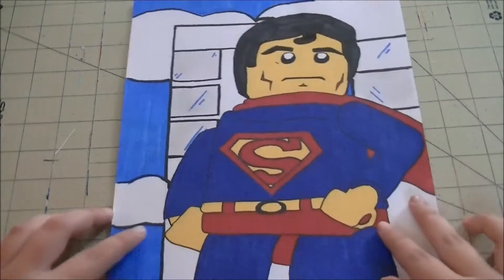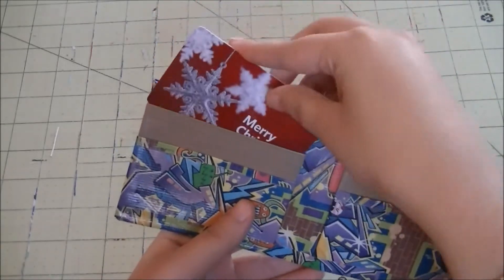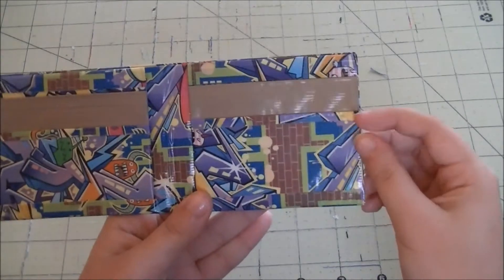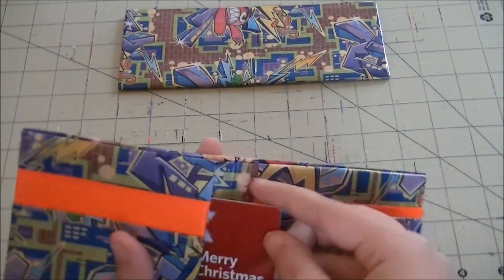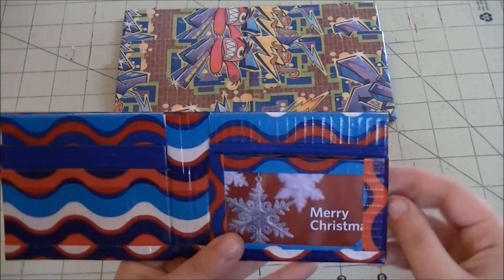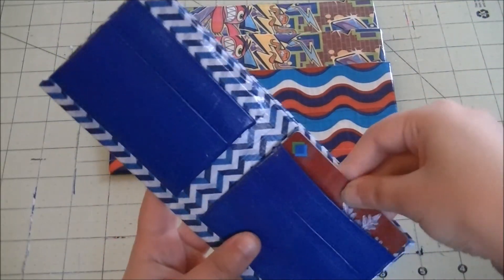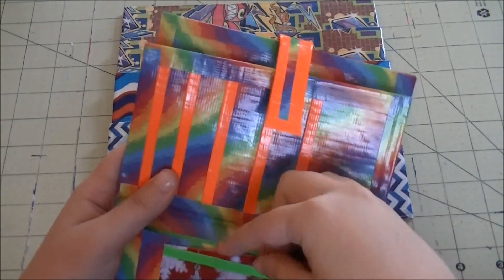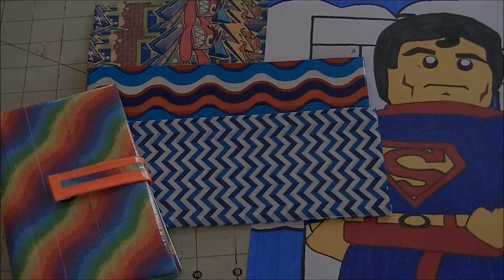Crafts Of The Week! #9 (UPLOADED EARLY!)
Hey everyone! So, I made this video last week,But I had trouble uploading it,So that's why it never actually got uploaded,So I decided to put it up early! I really hope you like everything,And I apologize for my voice! And don't forget to PM me if you're interested in ordering!